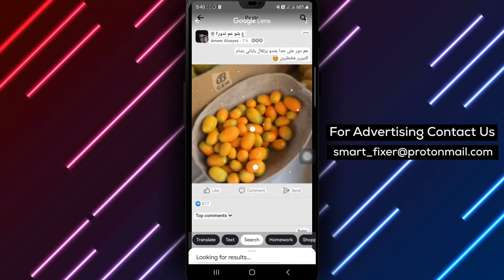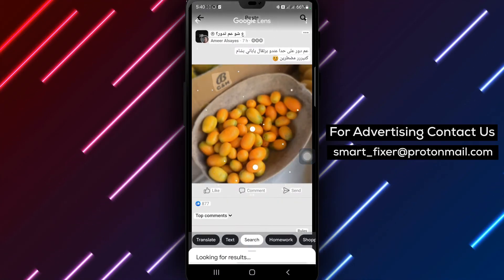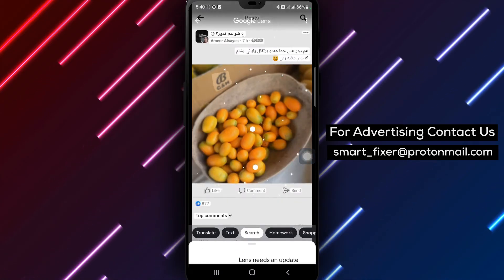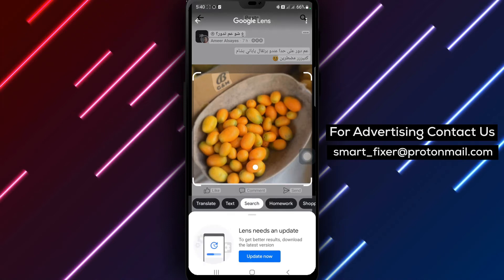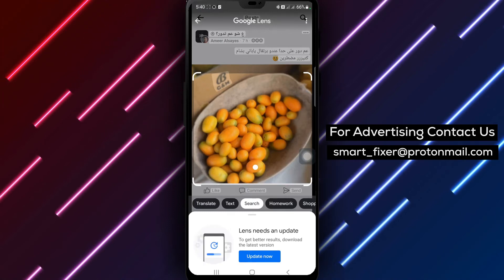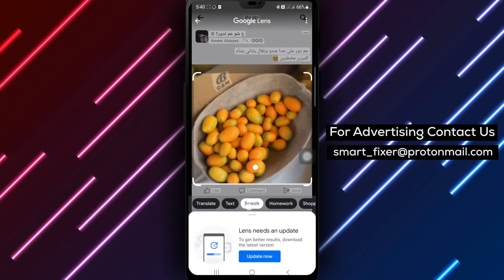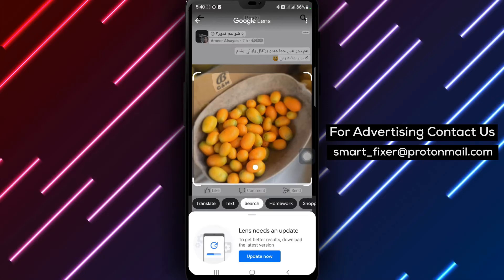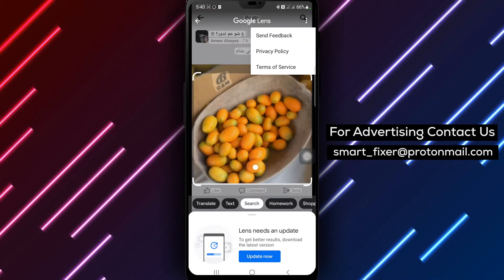How to Find a Facebook Profile From Just a Picture - Full Guide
Learn how to find a Facebook profile from just a picture with this comprehensive guide. Follow these steps:

1. Go to the Google Images website.
2. Click the camera icon.
3. Upload the image or paste the URL.
4. Look through the list of images that show up, and click on any that seem relevant.
5. To get results from Facebook only, add "site:facebook.com" (without quotes) to the search bar.
6. Make a note of profiles/images that meet your criteria & click to access more details.
7. Check the profile info & details on Facebook to make sure it matches the person you're searching for.

Discover the person behind a picture using these simple steps. Watch the full guide now!